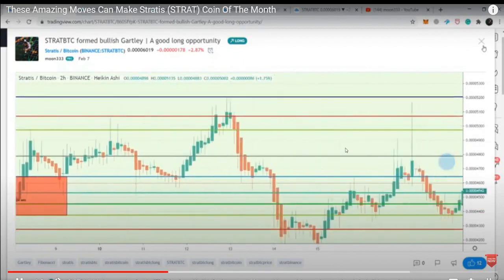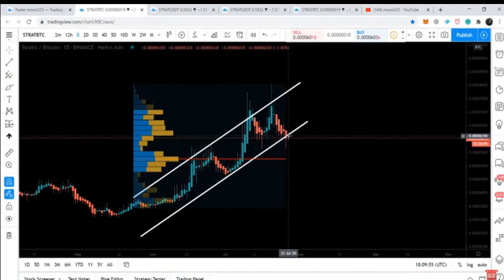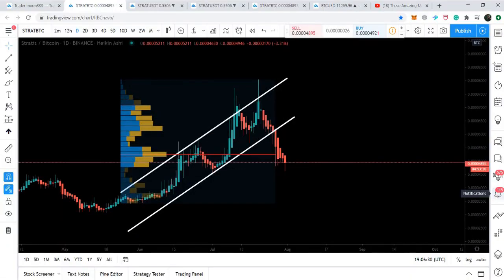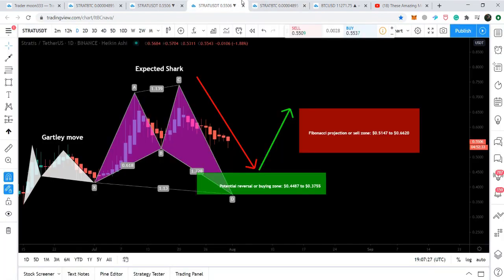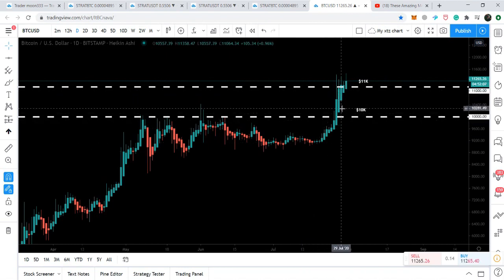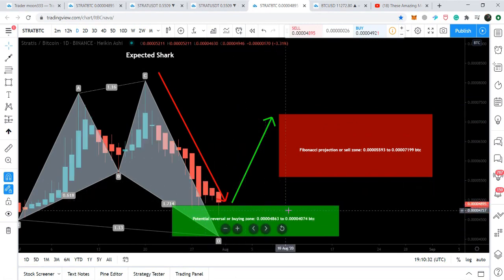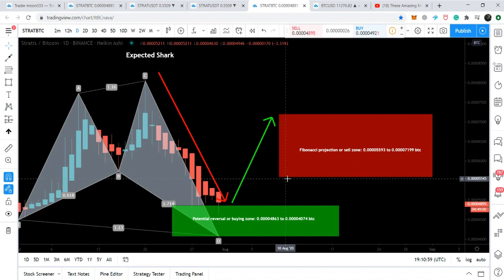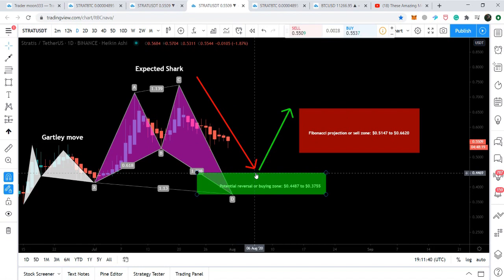Stratis (STRAT) Why It Can Be Right Time To Buy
Earn Money for posting articles and content:
PublishOx:

Links for best crypto trading exchanges:
Binance: